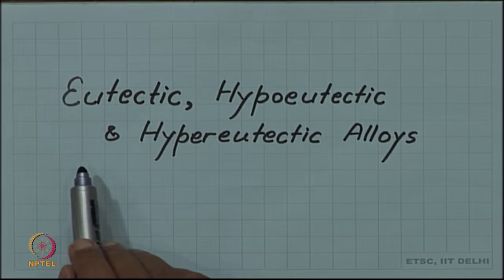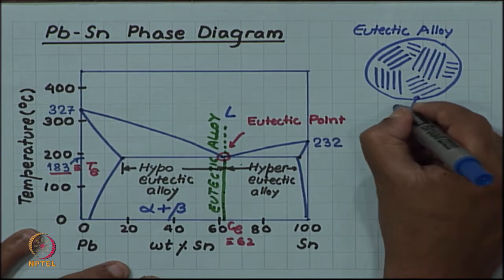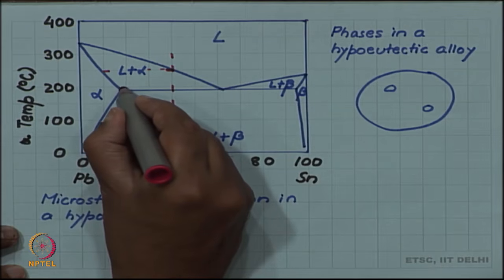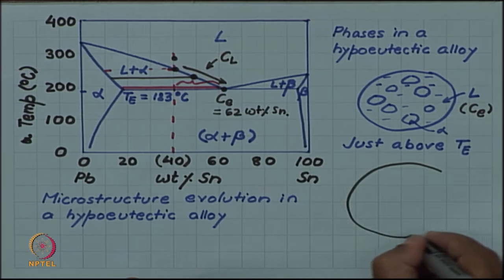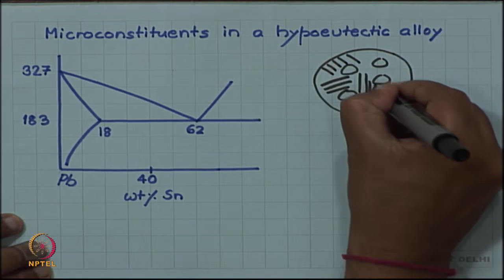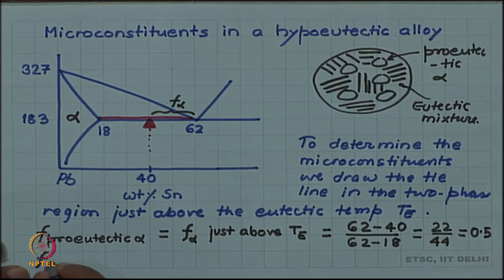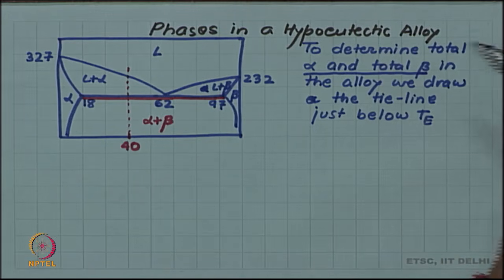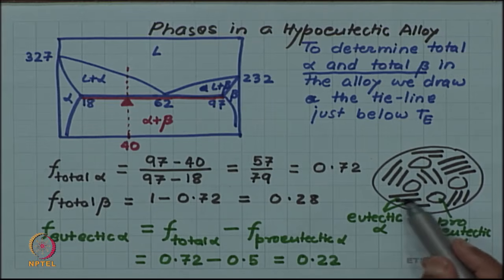Eutectic, hypoeutectic and hypereutectic alloys